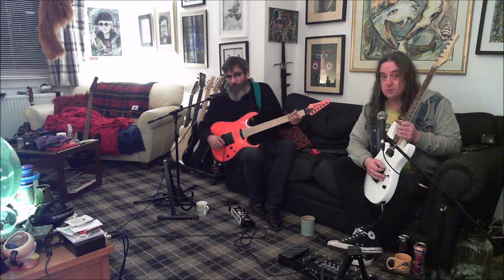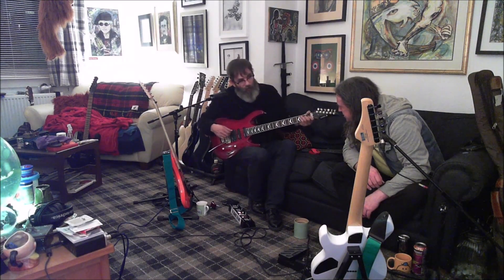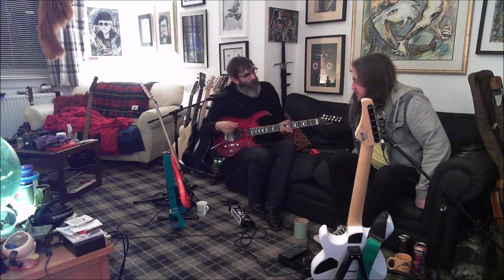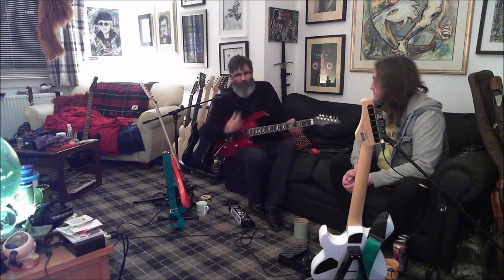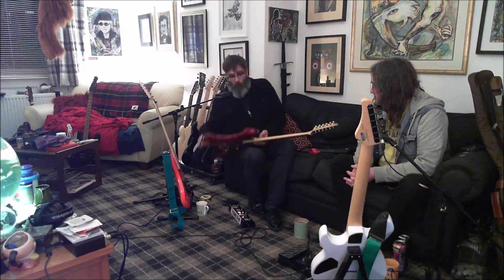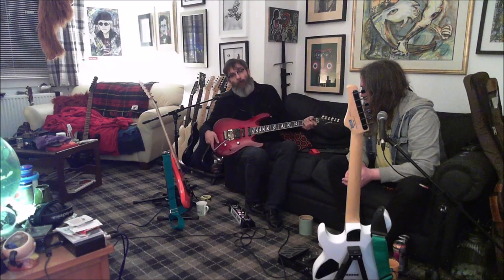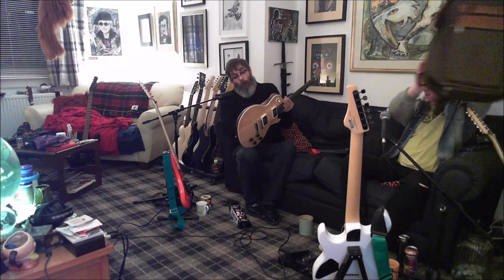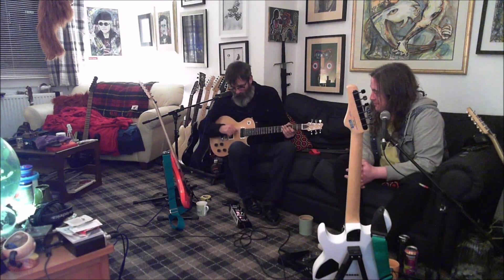whats in boabs bags?